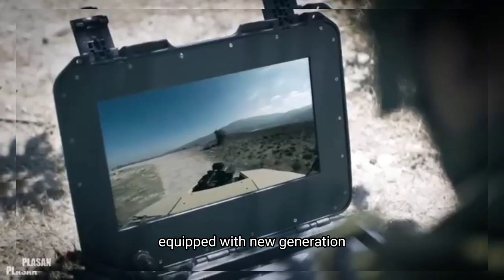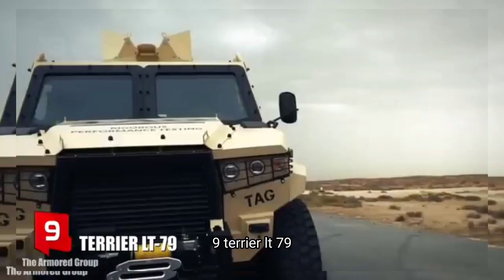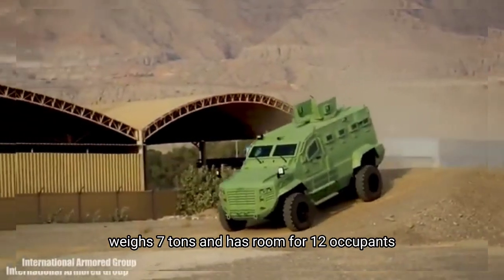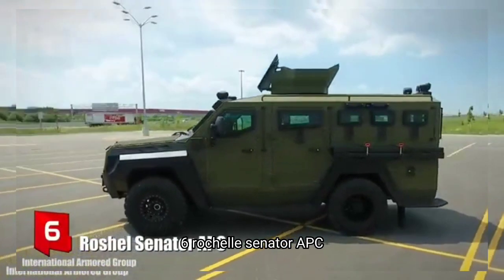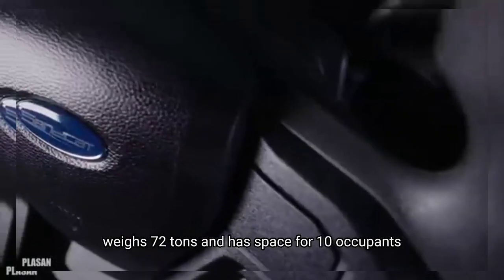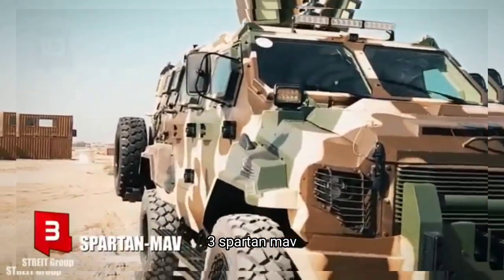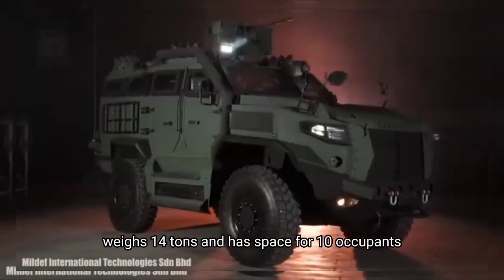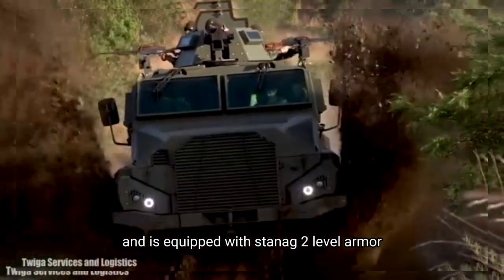10 Most Amazing Military Armored Vehicles in the world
hello
off road vehicles with bulletproof glass and high level of armor equivalent to armor level3, armor level B7, CEN B7, NIJ level4 or. VPAMP10
military armored cars that show the usefulness of an armored car in different types of missions such as surveillance or transportation of personnel to military hospitals.
Thanks you for you time